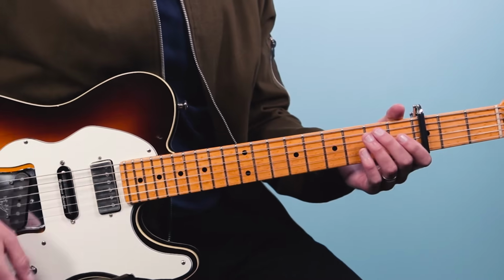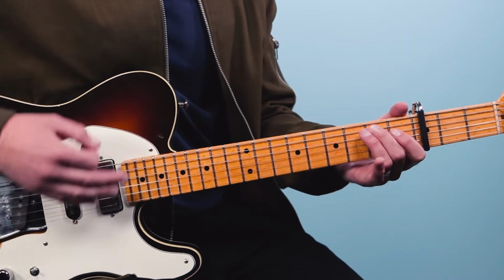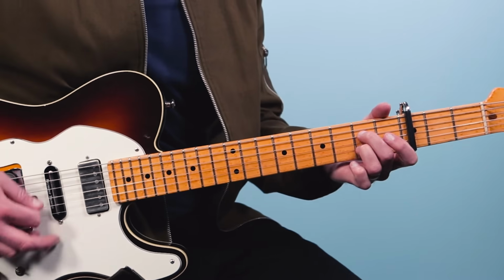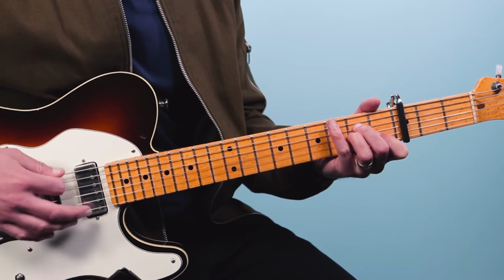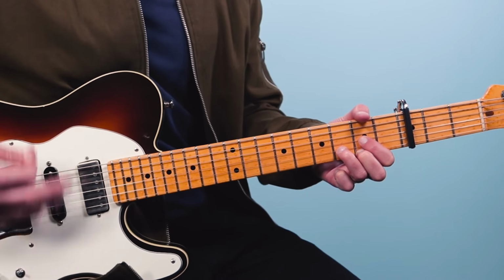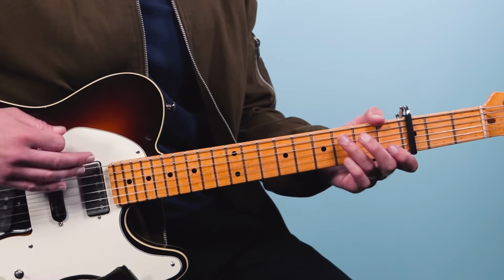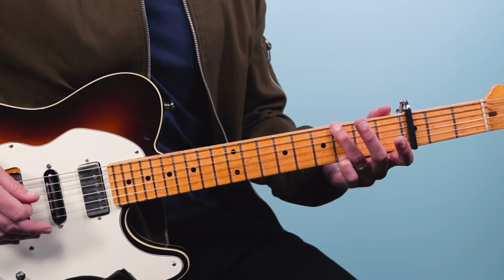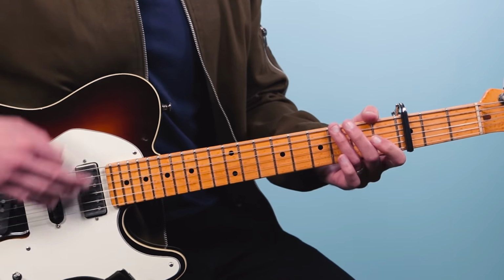Rocket Man Guitar Lesson (Elton John)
Today I want to share with you an easy way to play “Rocket Man” on guitar.

This song has touched generations of listeners and was written by two legendary songwriting collaborators Elton John and Bernie Taupin.

In this post, you’ll learn the chords, strumming patterns, and even cool ways that piano parts can be interpreted on guitar.

So tune up and let’s dive into this “Rocket Man” guitar lesson!

Who wrote Rocket Man?

"Rocket Man" was written by the British singer-songwriter Elton John, with lyrics by Bernie Taupin.

It was released on Elton John's 1972 album Honky Château. The song is one of Elton John's most iconic hits and remains a staple of his discography.

"Rocket Man" was recorded at the Honky Château Studio in France. This studio was known for its unique recording methods, including the use of a mobile recording unit.

The song reached the top ten on the charts in the United States and the United Kingdom. In 2018, "Rocket Man" was inducted into the Grammy Hall of Fame, a prestigious recognition of its lasting cultural and historical significance.

The song has been widely covered and referenced in popular culture. Still to this day 50 years after its release with collaborations between artists like Elton John and Dua Lipa.

The song's lyrics, written by Bernie Taupin, reflect a sense of isolation and detachment, telling the story of an astronaut's loneliness in space. Elton John's melodic and emotional delivery, combined with Taupin's brilliant lyrics, has made "Rocket Man" a timeless classic.

What key does Elton John play Rocket Man in?

“Rocket Man” is in the key of Gm/Bb major.

The song starts off in the key of Gm but then once it gets to the chorus it is clearly Bb major. Then when the song ends, it just vamps back and forth from the I chord to the IV chord. (Bb to Eb)

But since this post is primarily for guitarists. Let’s take a look at how to make the “Rocket Man” guitar chords easy.

Since the song is played on piano, this often means that translating it to guitar may require more bar chords. So an easy way to play “Rocket Man” is to use a capo on the 3rd fret.

With a capo on the 3rd fret, this now means that we’ll play the song in the key of Em/G major on guitar. But it will still sound in the correct concert pitch of Gm/Bb major.

So with a capo on the 3rd fret, let’s check out the…

Rocket Man Guitar Chords

There are two main sections to know the Verse and the Chorus. Let’s break each part down individually.

To play the Verse you will need to know 9 chords. Those chords are Em7, A7, G/B, C, Am, Am/G, D/F#, D/A, and D.

You can see there are a lot of what are called slash chords. This is represented by chords like G/B, and Am/G.

A slash chord is a specific chord notation used in music to indicate a chord with a note other than the root as the bass note.

The notation has the main chord followed by a forward slash and the note name that should be played as the bass note.

For example, if you see the chord notation "G/B," it means you should play a G major chord with a B note as the lowest (bass) note.

This is a very common move for piano players to make.